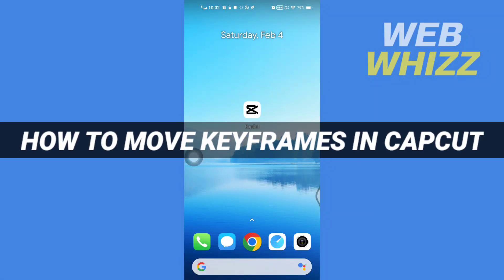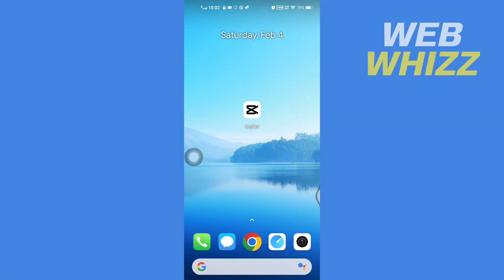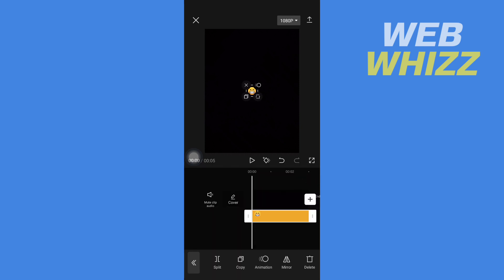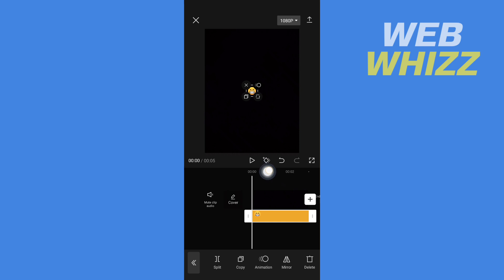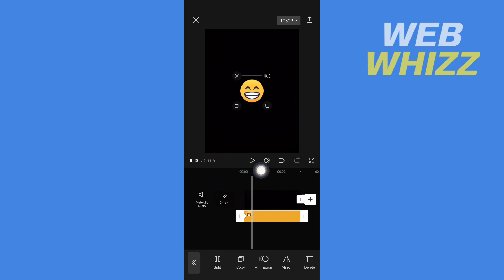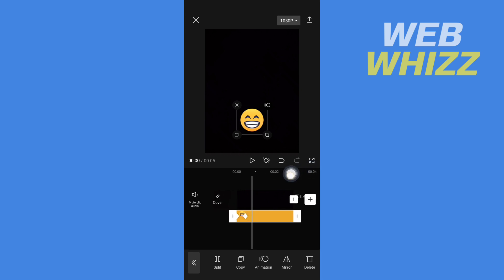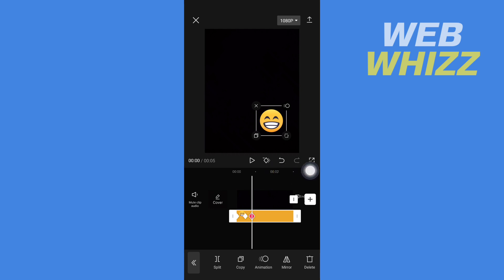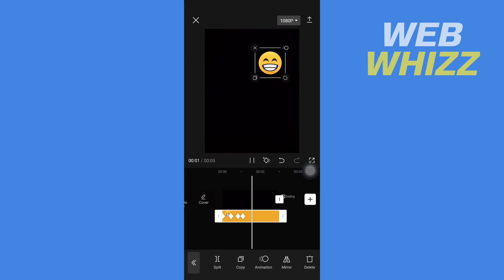How to Move Keyframes in Capcut App